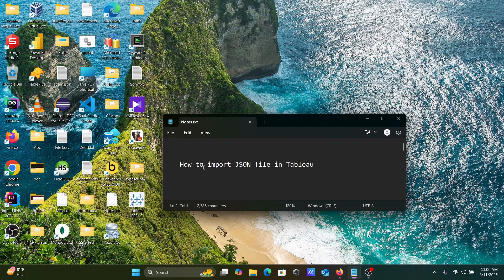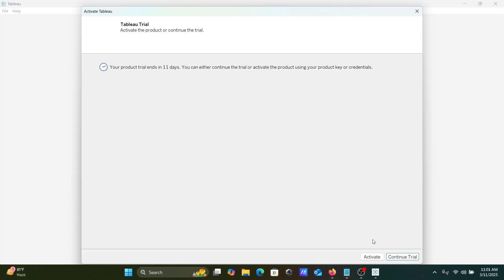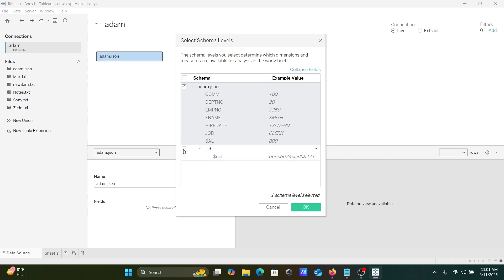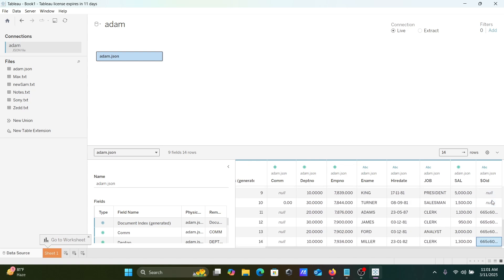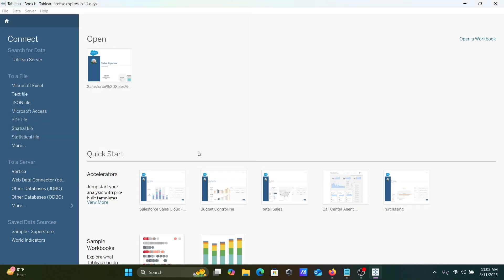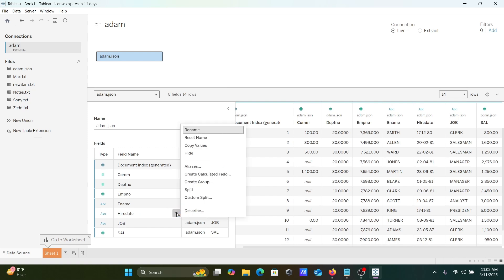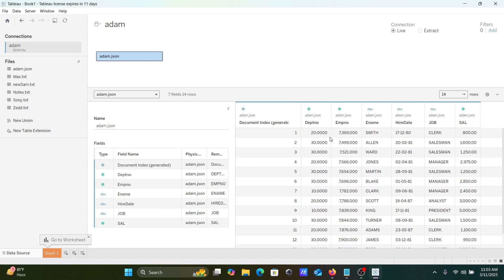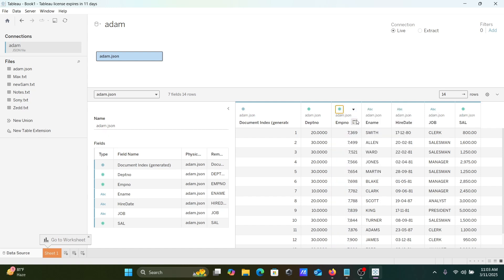How to import JSON File in Tableau